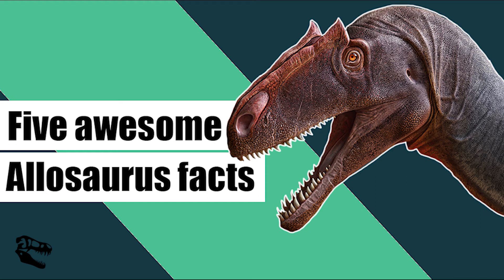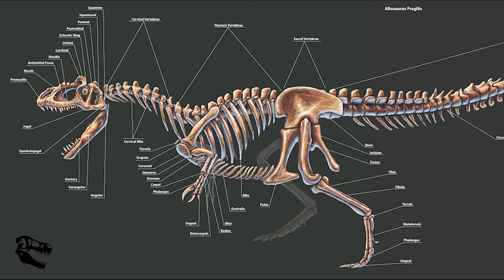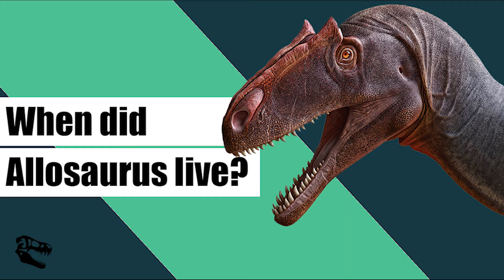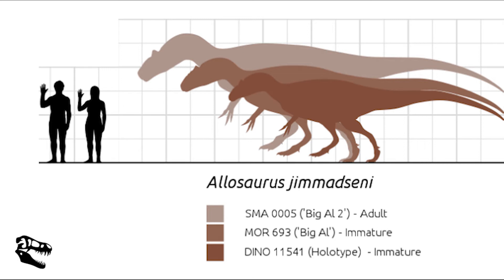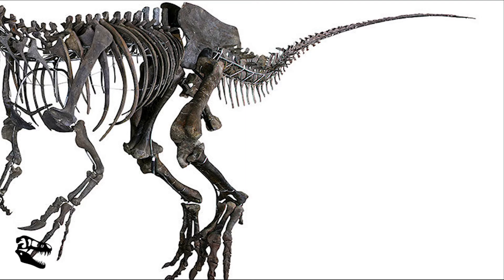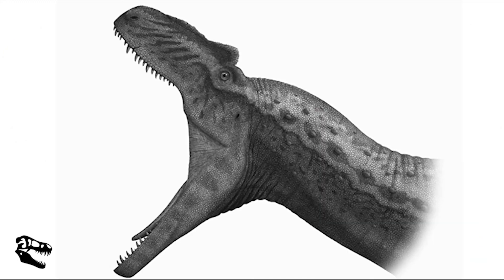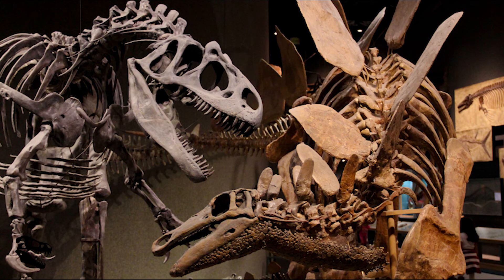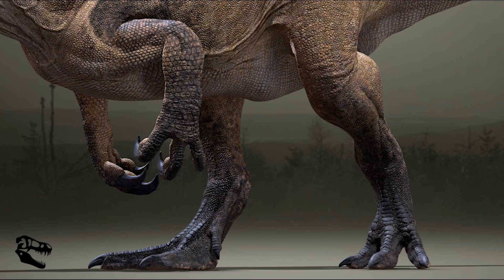5 Awesome Facts About Allosaurus - Allosaurus Dinosaur Facts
Do you know these five awesome facts about Allosaurus?
Is this video you'll discover:

Who is discovered Allosaurus?
When did Allosaurus live?
How big was Allosaurus?
What did Allosaurus eat?
How fast was Allosaurus?